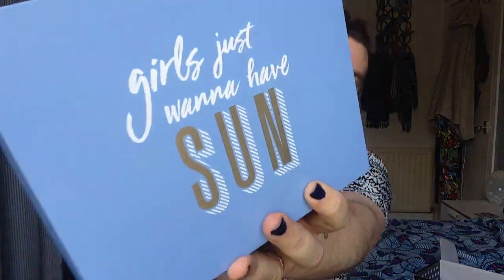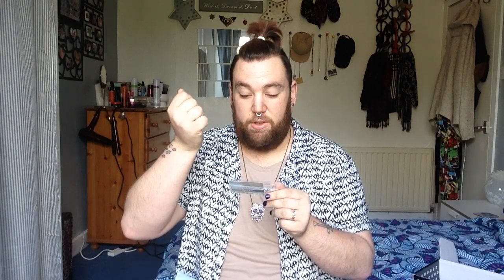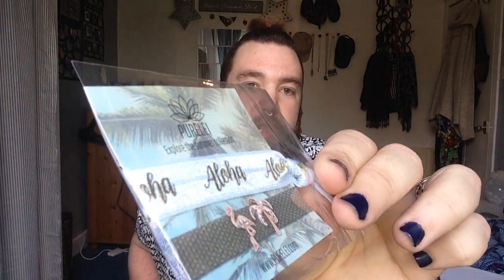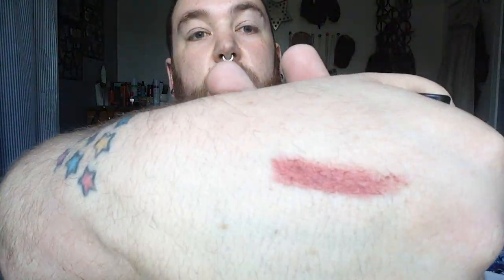WHATS IN THE BOX glossy box unboxing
august 2017 glossy box unboxing containing
model launcher safari bronzer
valquer ice hair mask
batiste 2 in 1 dry shampoo
rodial suede lips

you you all next time